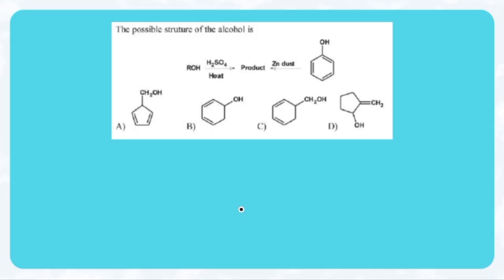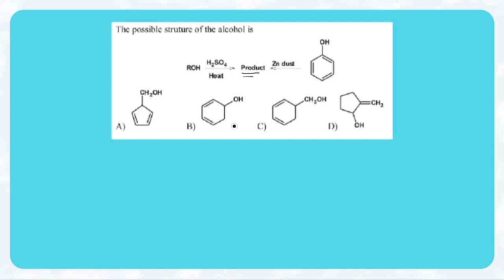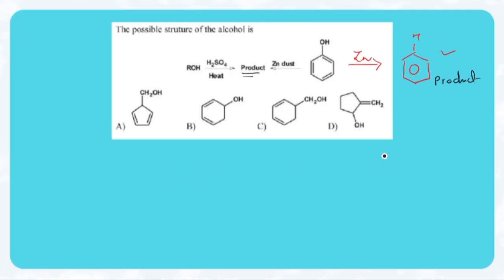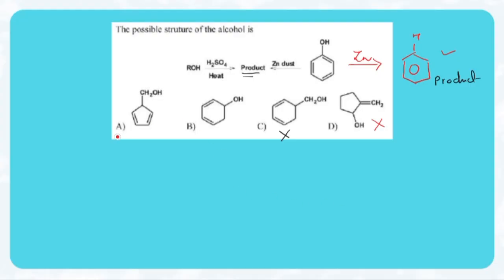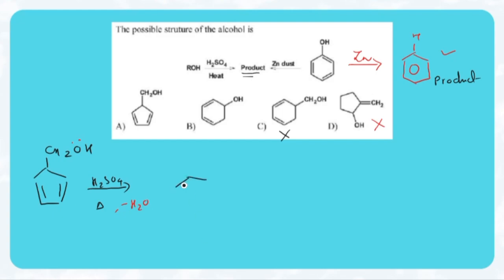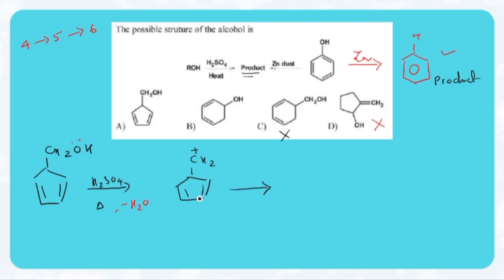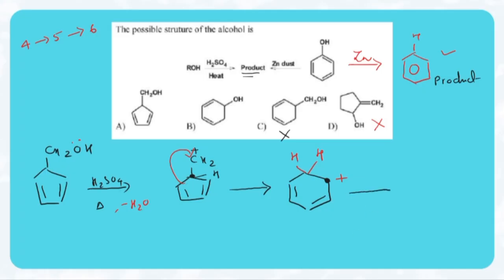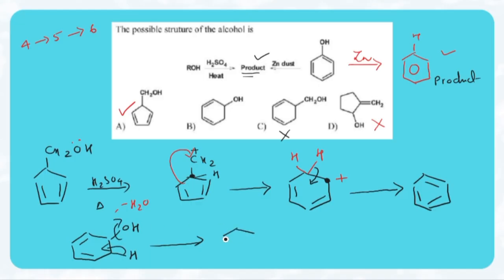Alcohols & Phenol to Benzene, ring expansion reaction via carbocation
In this video I am explaining how to convert non aromatic alcohols to benzene. The hint is when phenol reacts with zinc dust it forms benzene.
Follow OrganiChemVerse channel for more content and information on IIT- JEE and NEET exams.